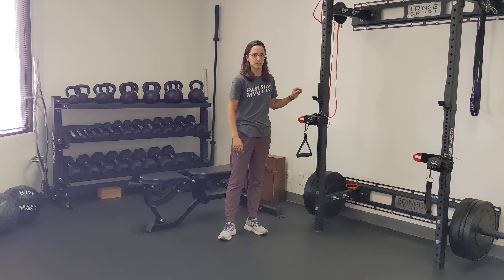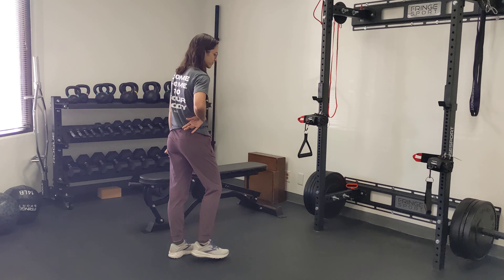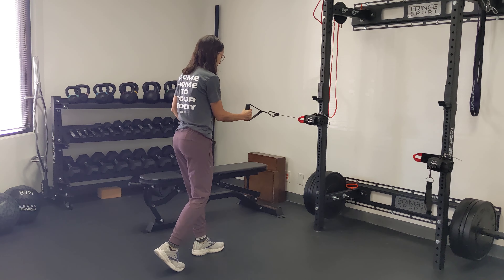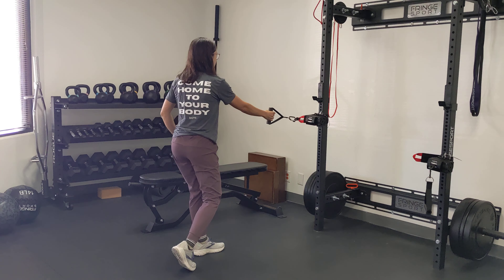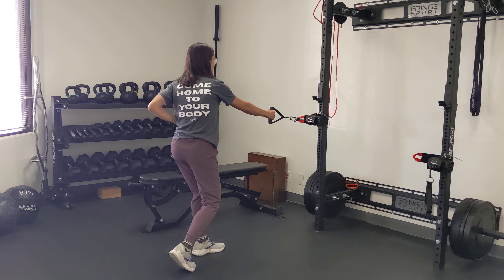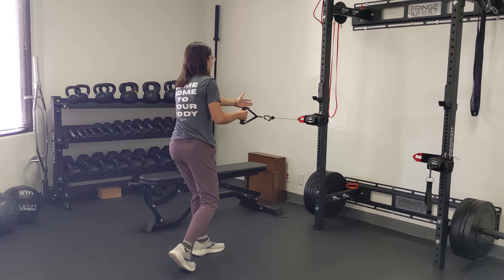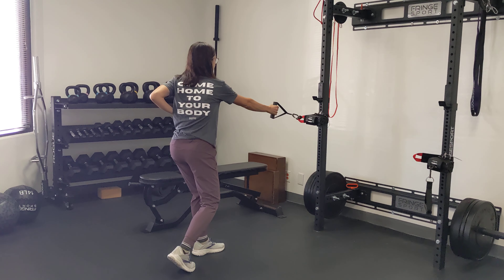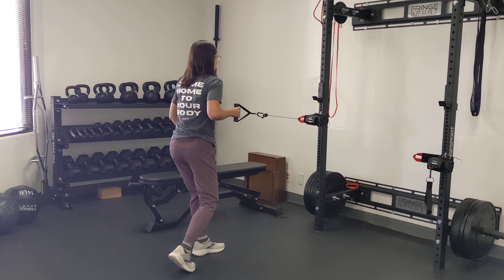Split Stance Row with Hip Shift